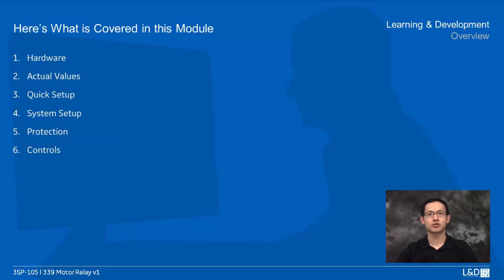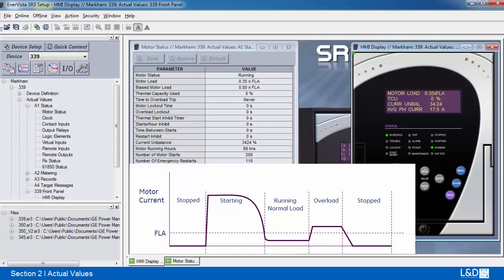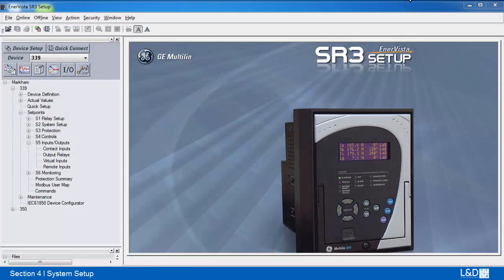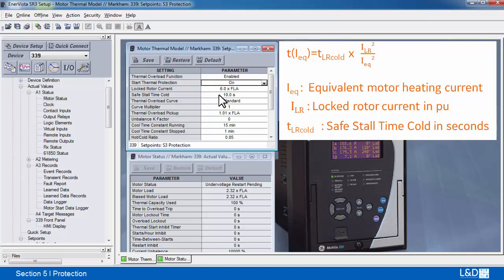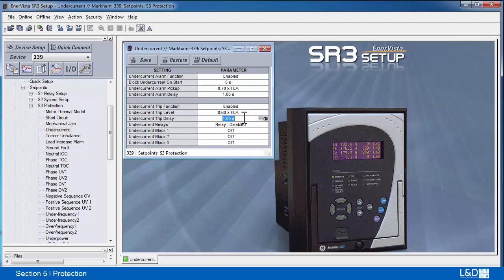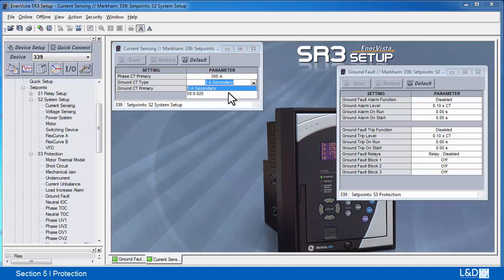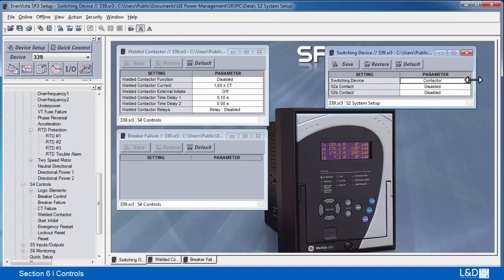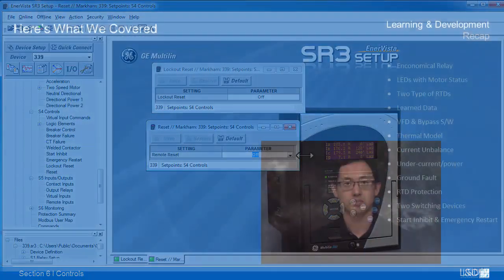3SP-105 l 339 Motor Relay v1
Covered in this module are Hardware, Actual Values, Quick Setup, System Setup, Protection and Controls